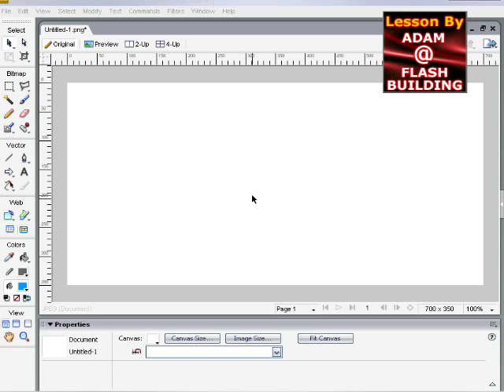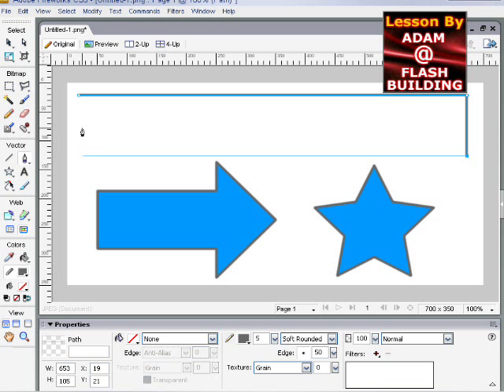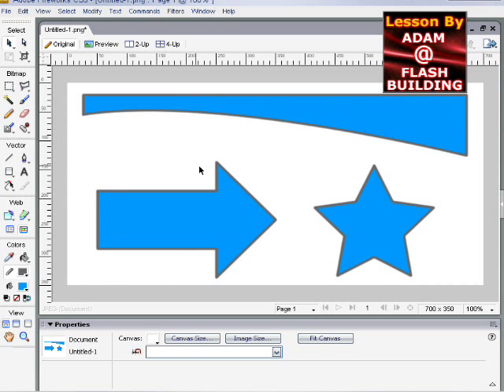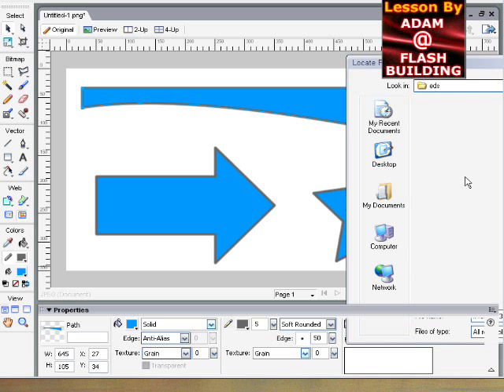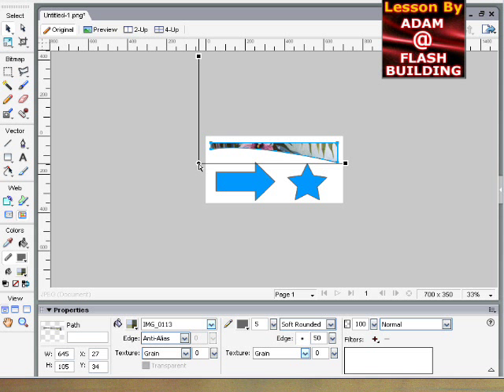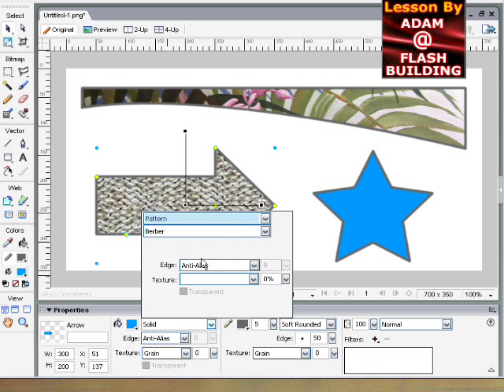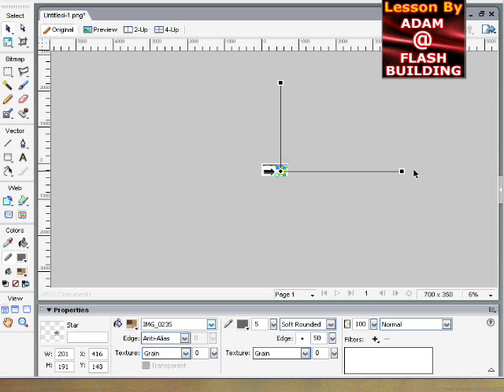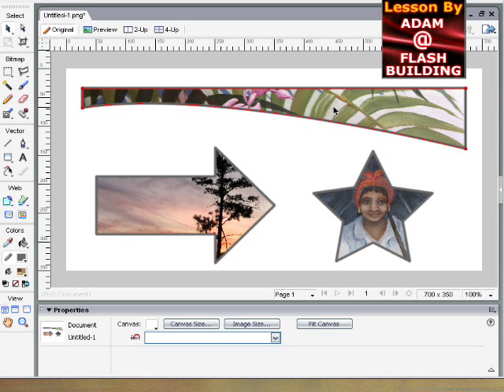Adobe fireworks CS3 Custom image patterns in your shapes